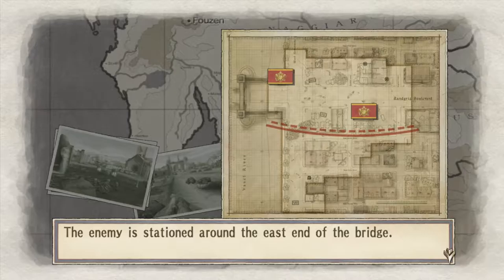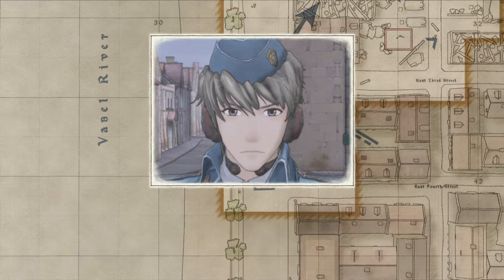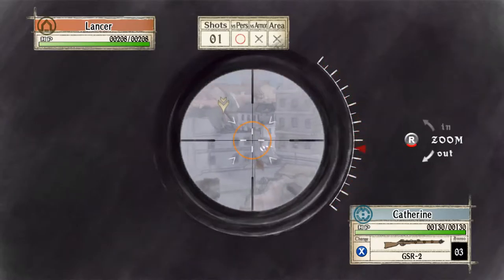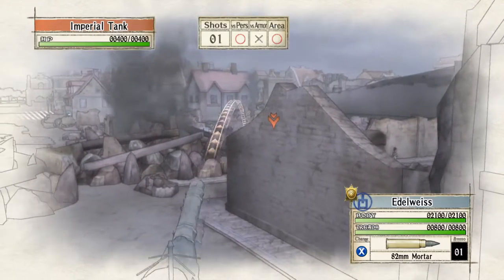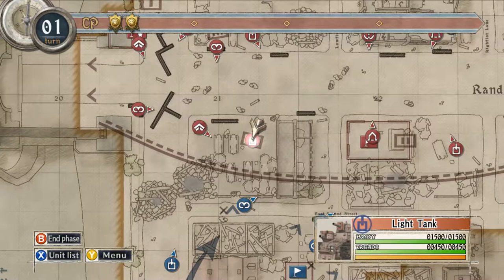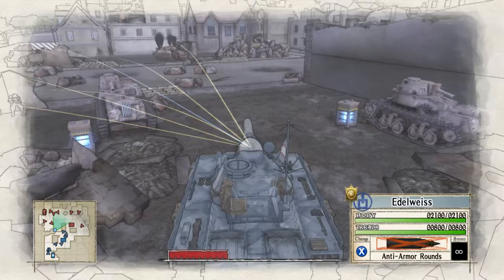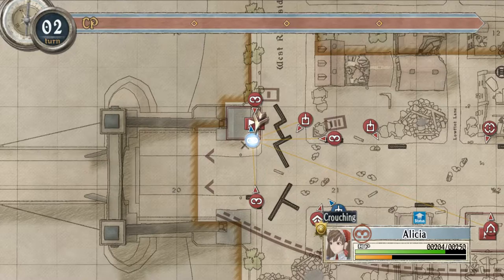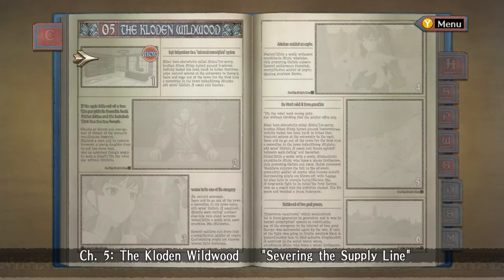Valkyria Chronicles Let's Play - Vc.Ep11: Rivers & Runners (Story, A-Rank)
In this episode we crush Chapter 04's mission like a boss, A-rank-style.

Valkyria Chronicles is a genre bending classic for the Playstation 3 (I said PS2 in the video, but that's ridiculous... it would be so much uglier). Excellent strategy, gameplay, and voice acting go along with a solid slice of life/military anime feel to create an experience that could've been called Battle Chess: Chose Your Own Adventure.

On my channel I'm always happy to provide strategic and tactical commentary as well as that personal experience in the most difficult and rewarding of games. If you haven't caught one of my series before then grab your notepad, twist your bond-villain-esque mustache, and prepare to face and crush the games that make other Let's Players break out in cold sweats. Because on my channel we play to win.